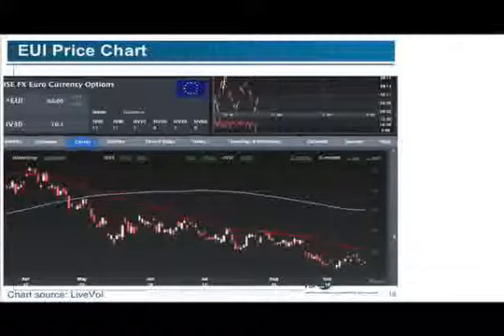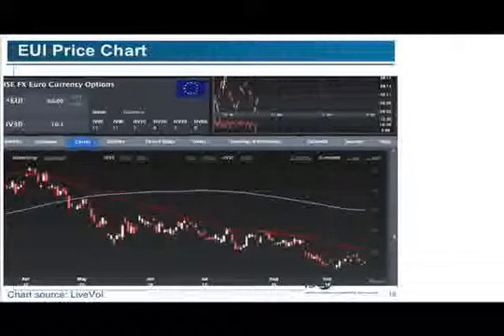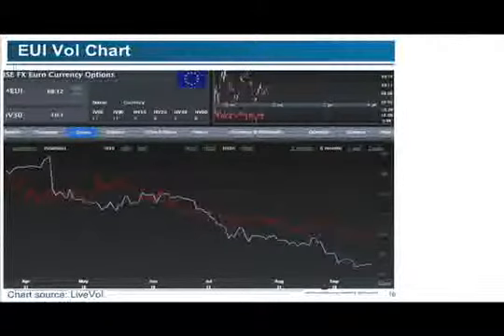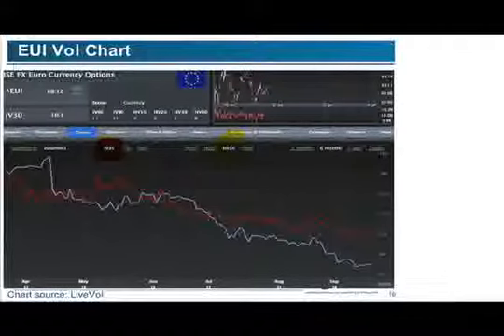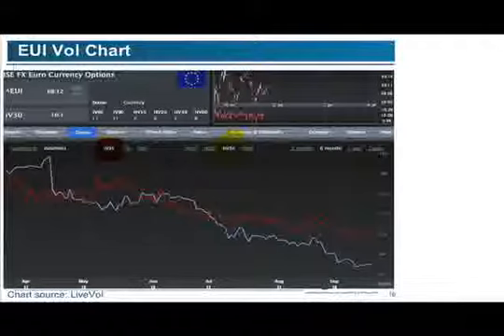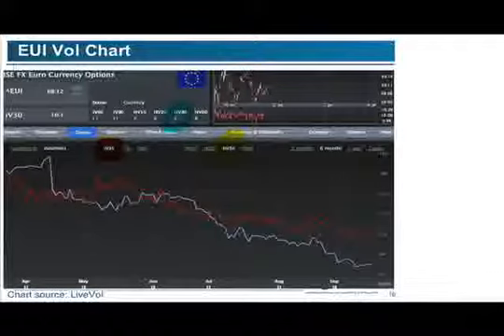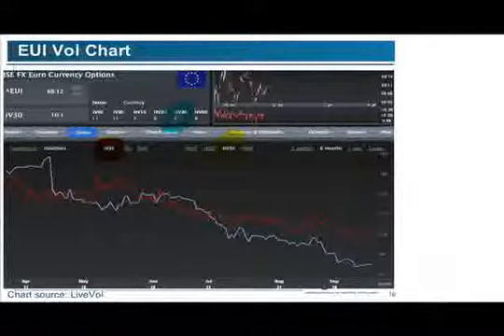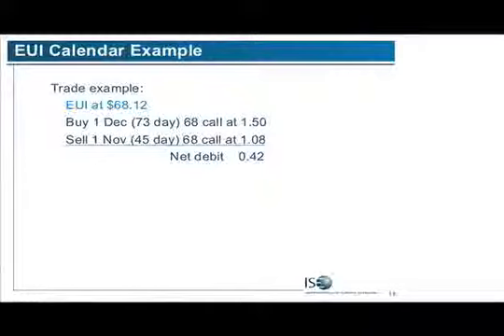Pt3, Dan Passarelli: Calendar Spread Strategies for FX Trading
Dan Passarelli, noted author, options educator and founder of Market Taker Mentoring, discusses strategies to help you maximize your profits by implementing calendar spreads using FX Options.